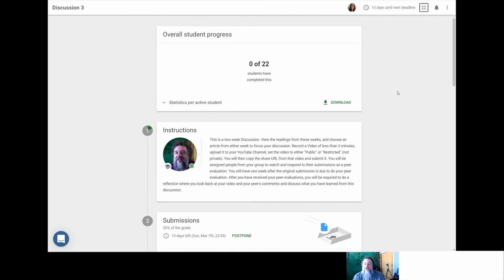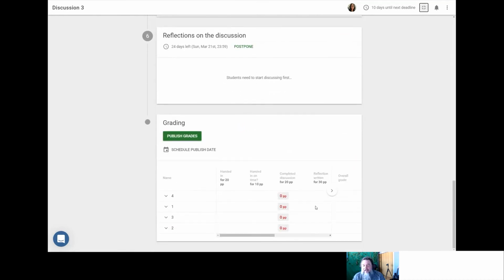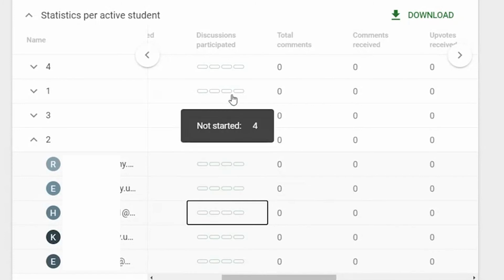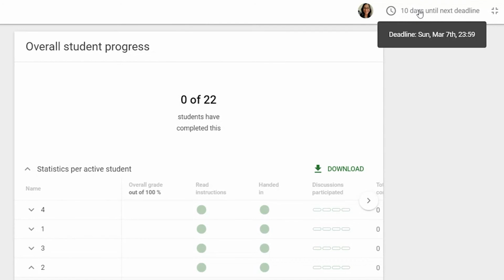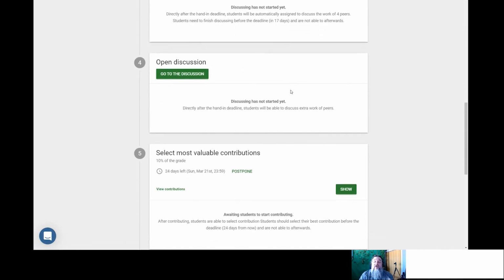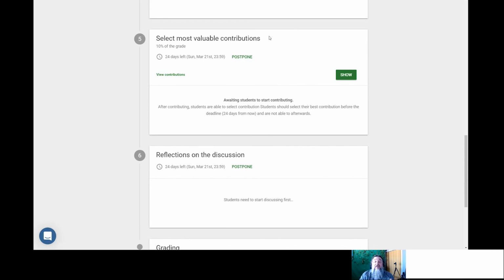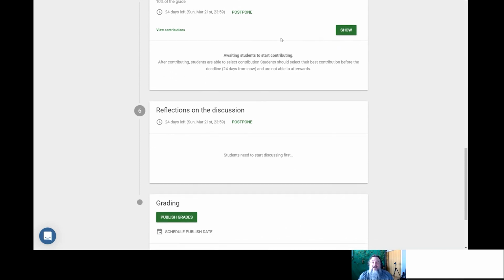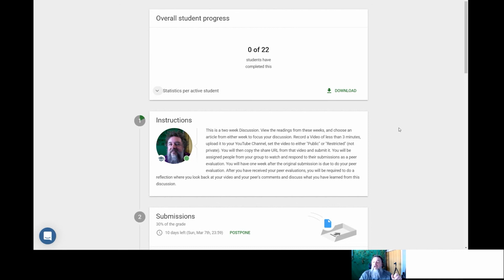Talking about Feedbackfruits Discussion Analytics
Feedbackfruits Discussion tool provides impressive discussion analytics tools to allow the instructor to clearly see how each student is progressing in a discussion. This video is from an analytics class that is using the tool for discussions about analytics, so I introduced them to the tool by introducing them to the analytics.